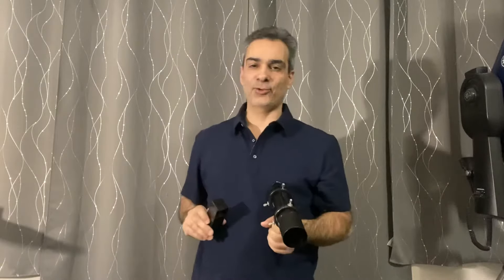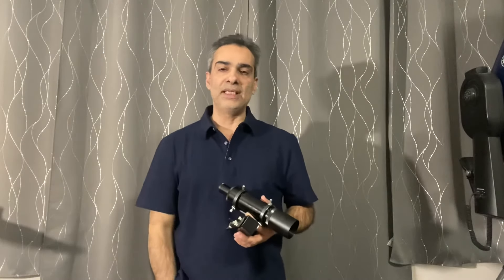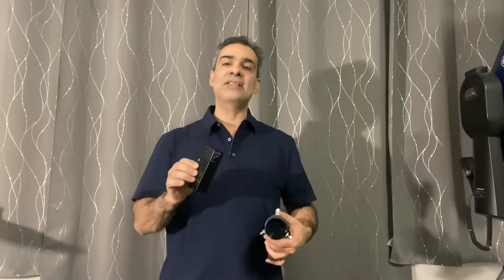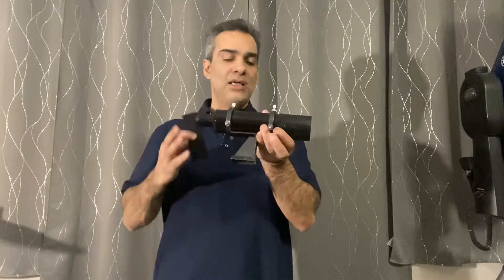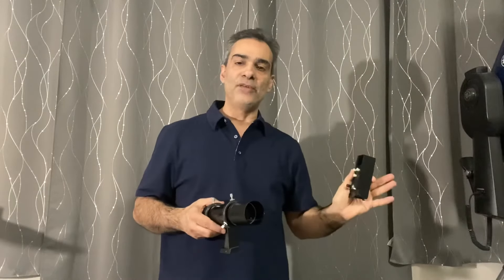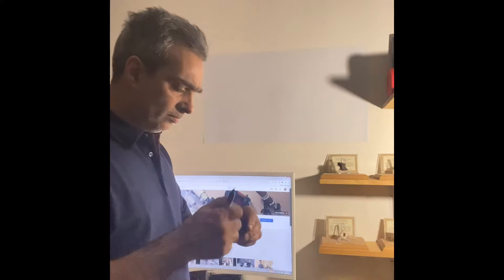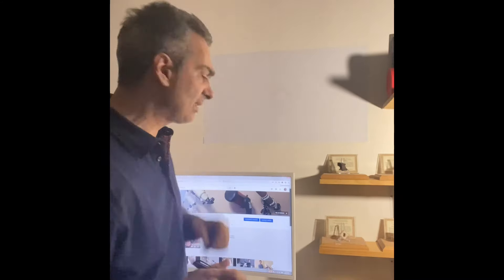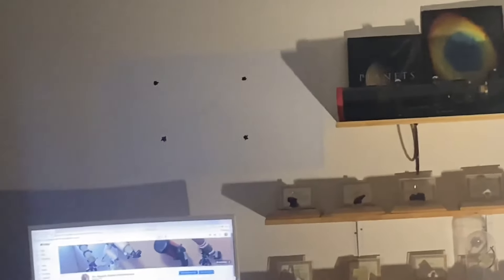Telrad & Rigel finders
Why these 2 are considered the best finder scopes
Accessorys /finderscopes